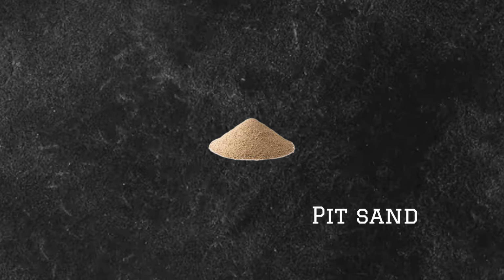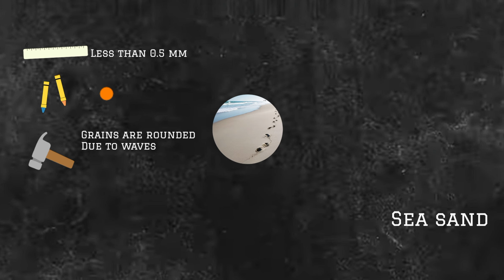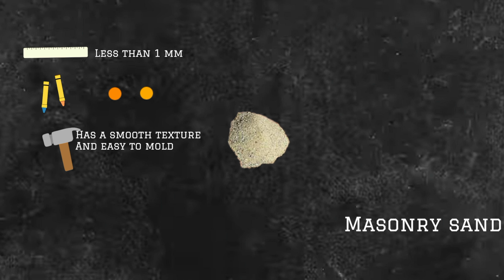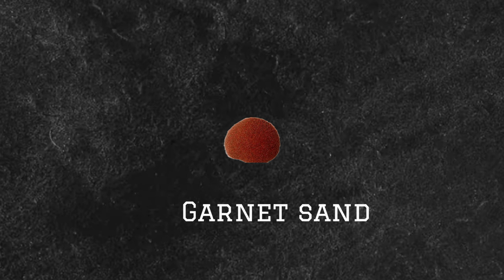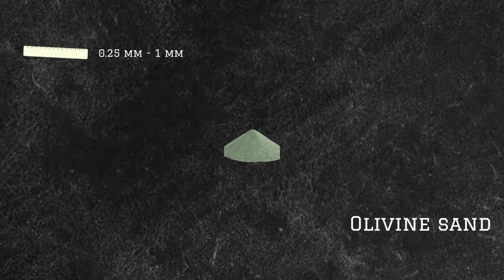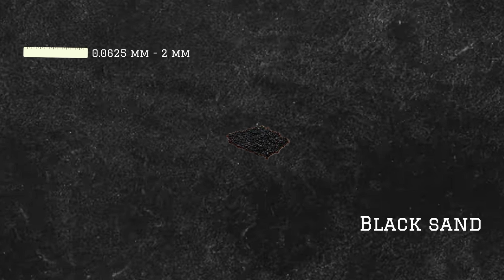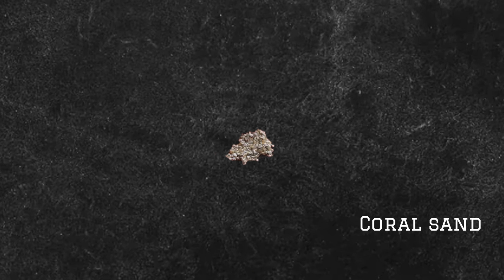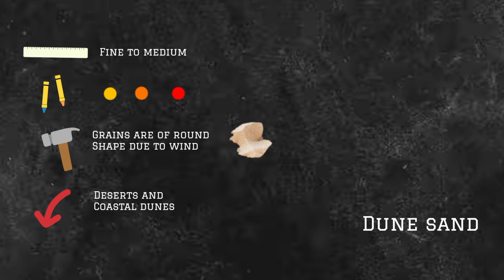ALL 15 types of SAND in 7 MINS.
Think all sand is the same? Think again! This video reveals the surprising types of sand found around the world. Get ready for a quick and captivating look at what makes each grain special.
Unlock the secrets of sand! In this video, we explore the different types of sand you'll find, from the soft sands of tropical beaches to the rugged grains of volcanic regions. Learn about their origins and unique properties.